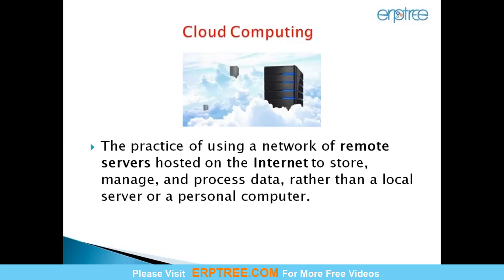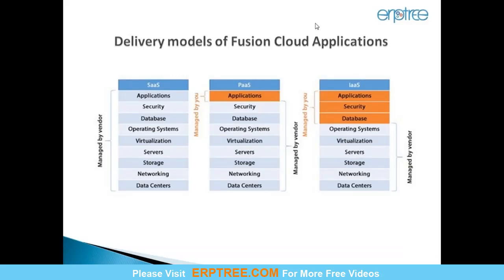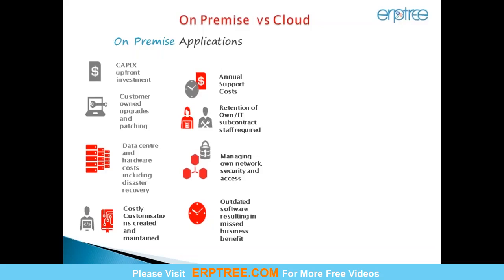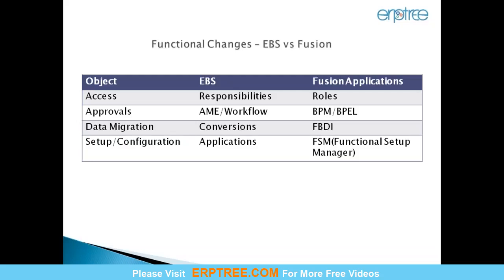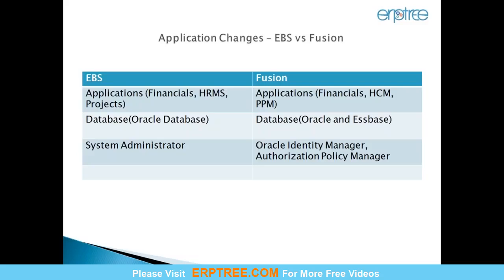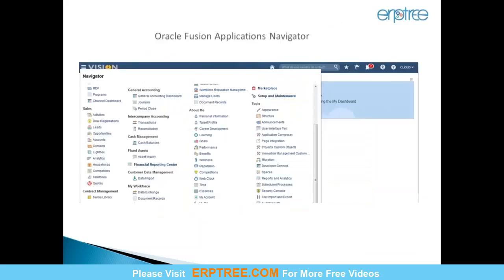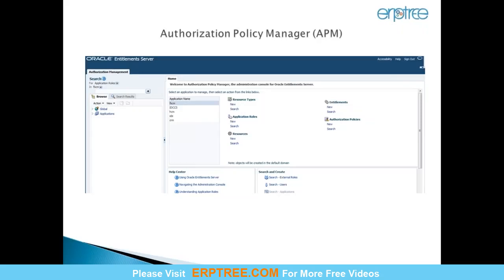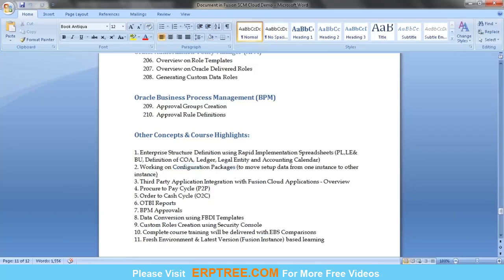Oracle Fusion SCM Training